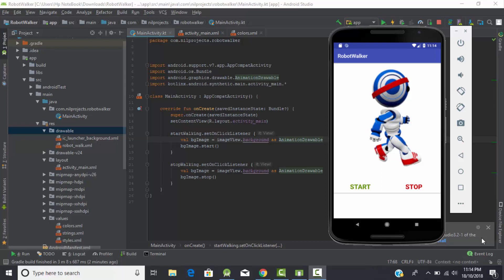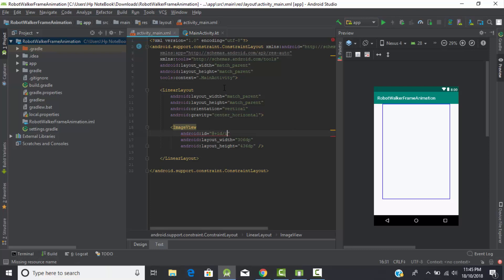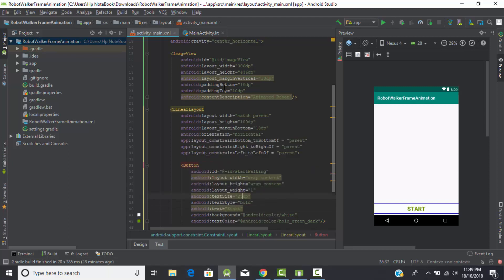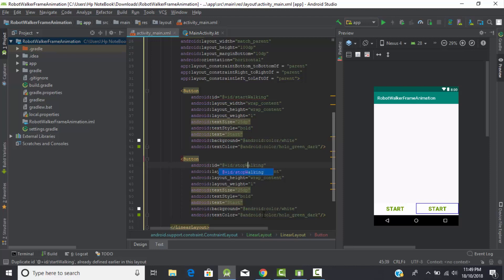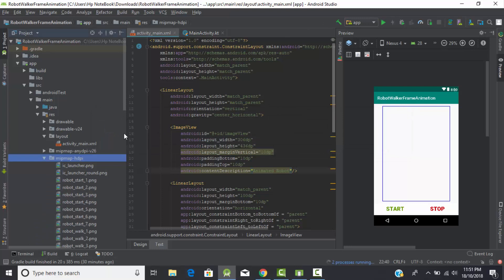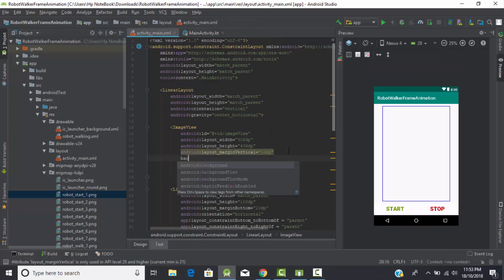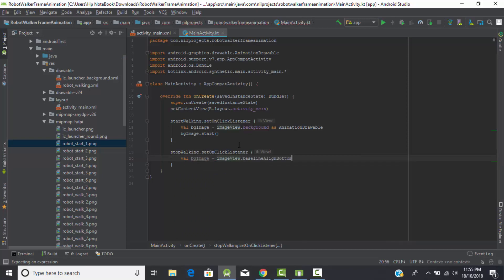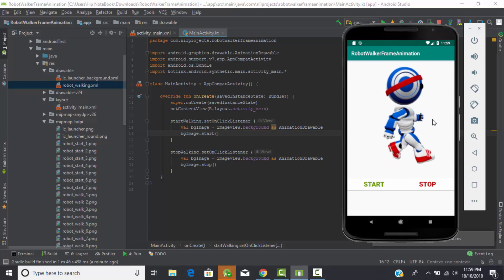Android Kotlin Robot Walking Frame Animation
In this tutorial, I’ll build an appliation that shows an animation of a robot walking. This is a simple frame animation that has a little fun with the UI while demonstrating how frame animations can still look fluid.